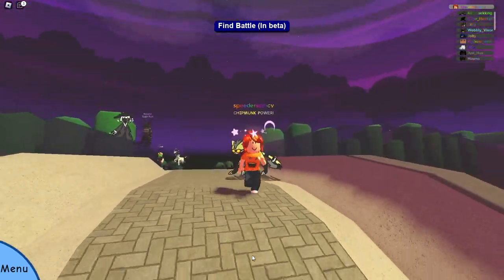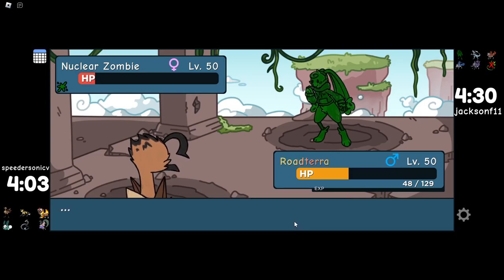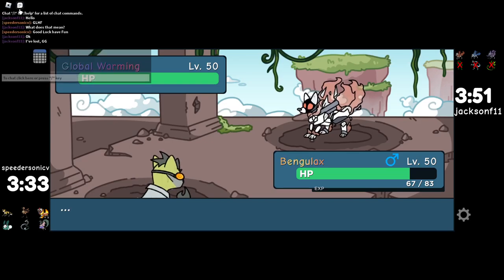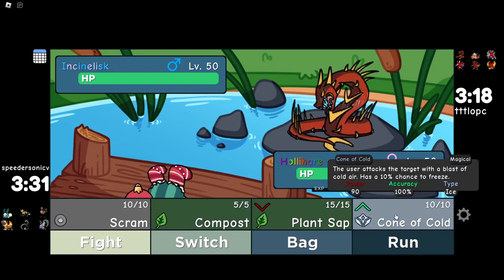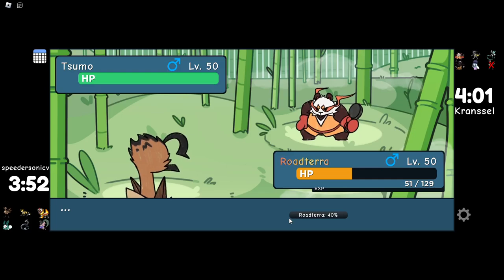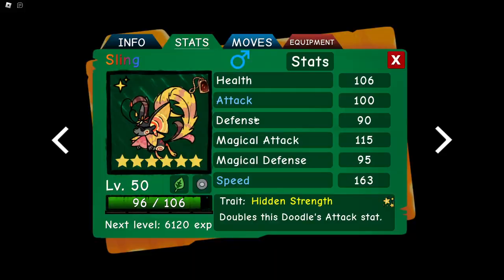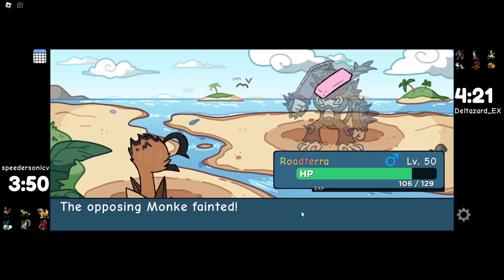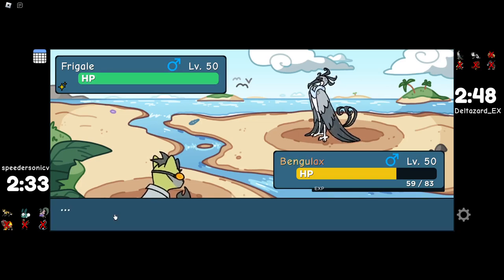Bengulax may be the BEST Starbreaker in the game...- Doodle World PvP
HEY! in this video, I used Bengulax! and it was actually REALLY good!